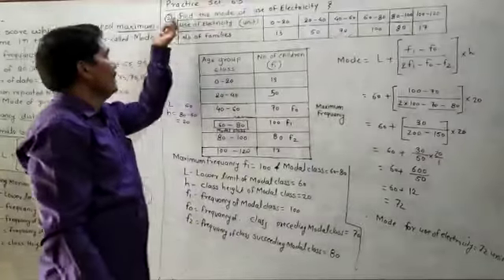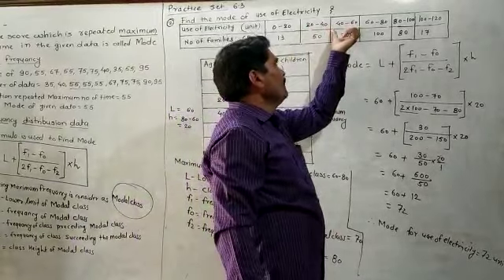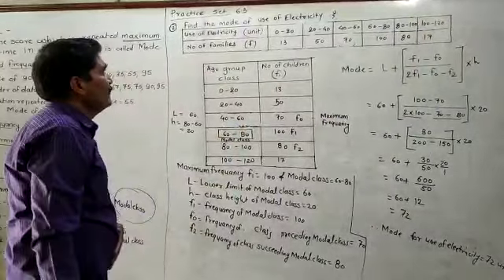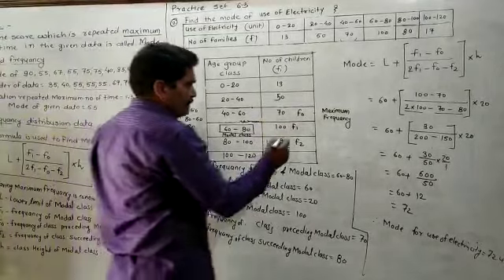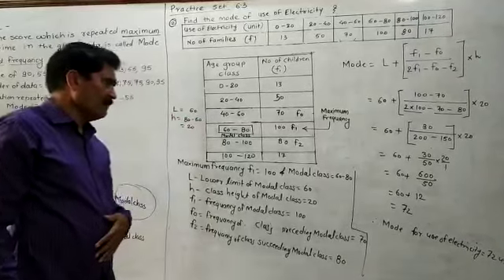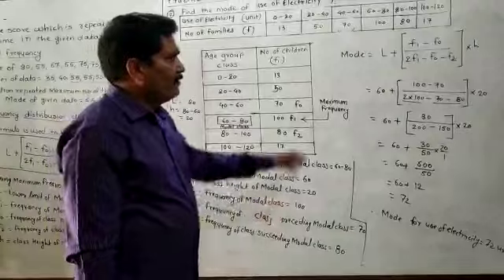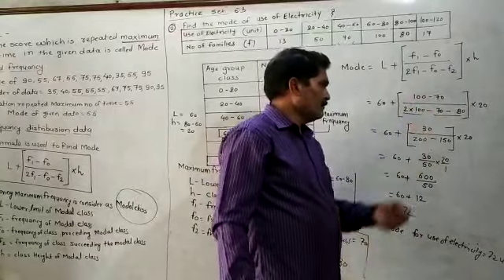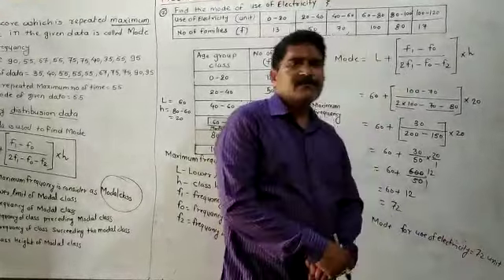Algebra, sharad sir ( 10th, 7/9/2020)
Practice set 6: 3 and example no 2